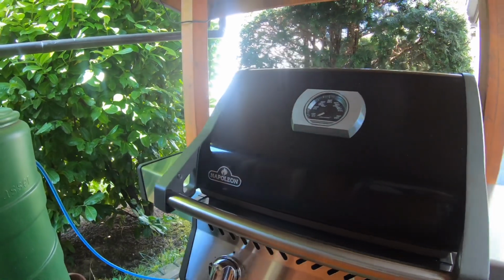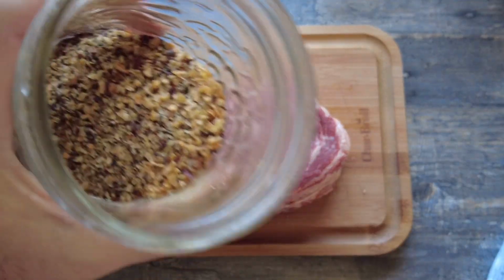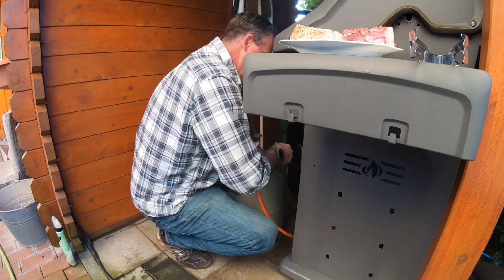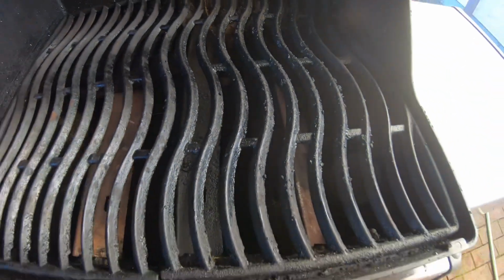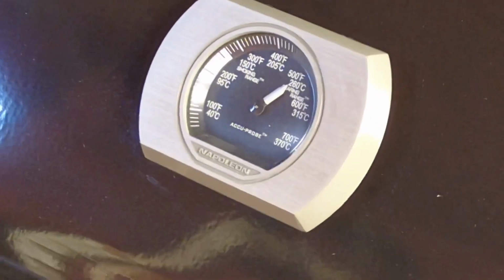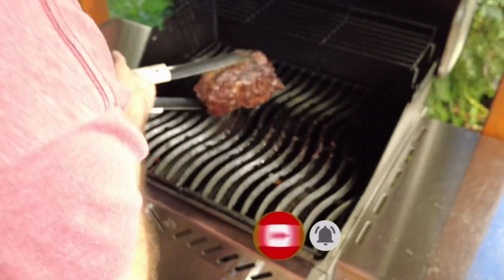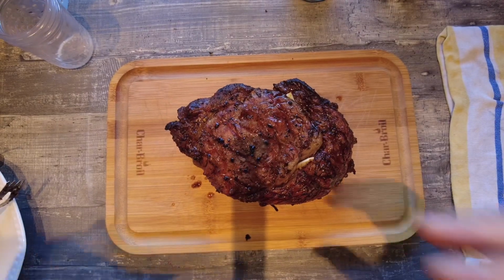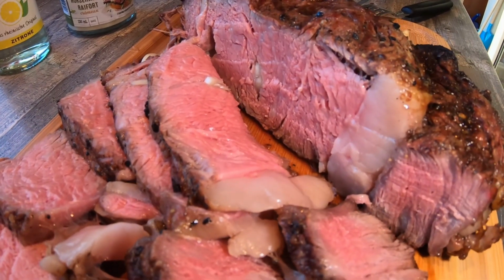How to grill a big ribeye steak! Wochenende heißt Grill Zeit! Napoleon Rogue 365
How to cook ribeye steak on the grill and a
review of the Napoleon Rogue 365.
Let's go step by step from kitchen
preparation to grill to cutting board to table.

Wie man in Ribeye-Steak auf dem Grill
zubereitet und in Testbericht über den
Napoleon Rogue 365.
Gehen wir Schritt für Schritt von der
Vorbereitung in der Küche über den Grill
und das Schneidebrett zum Tisch.